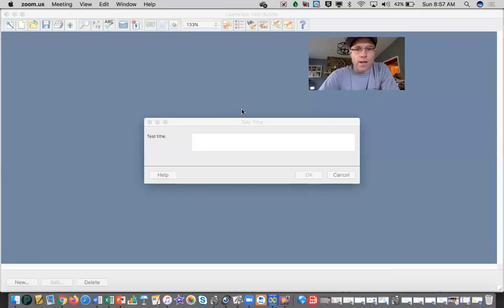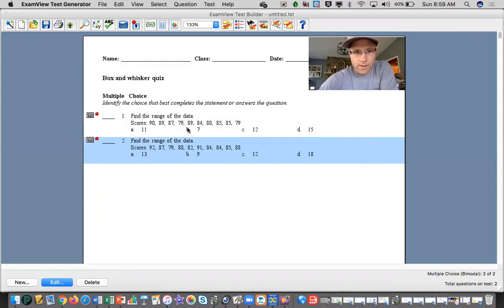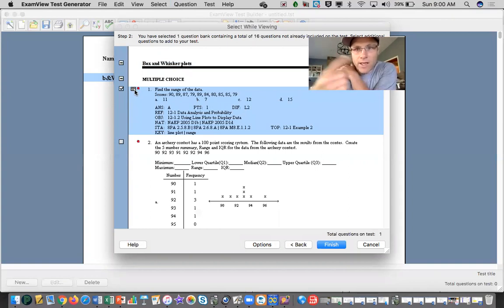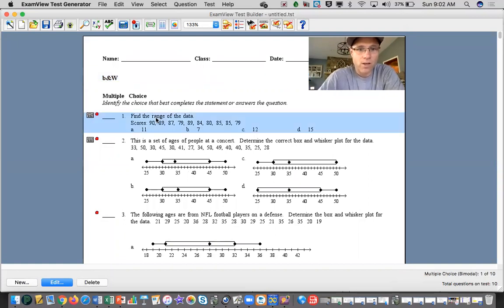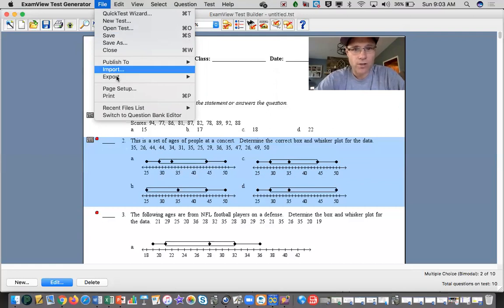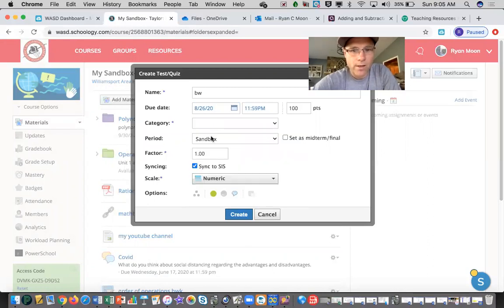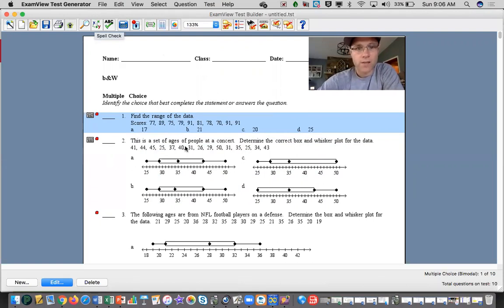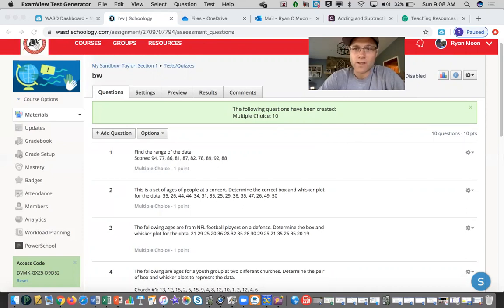examview quizzes imported into schoology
How to use examview to upload tests into schoology.  This also explains the usefulness of dynamic question banks for math teachers.